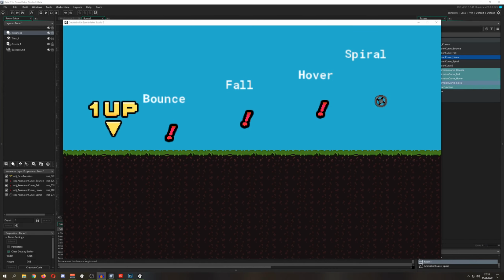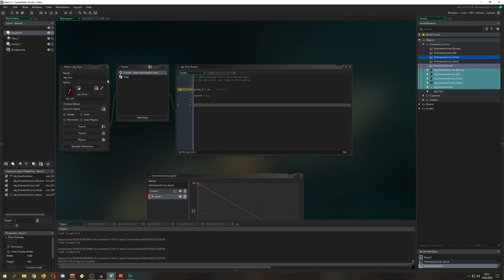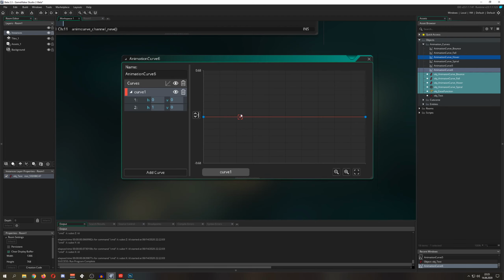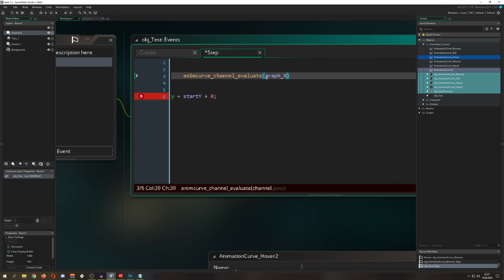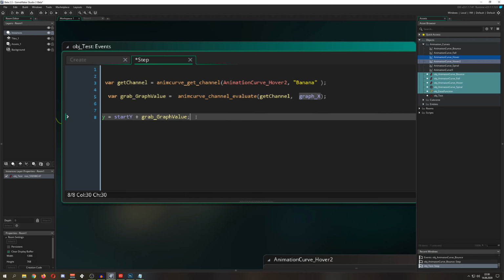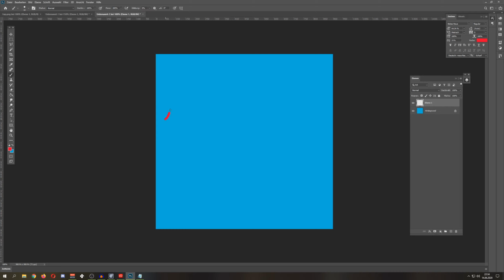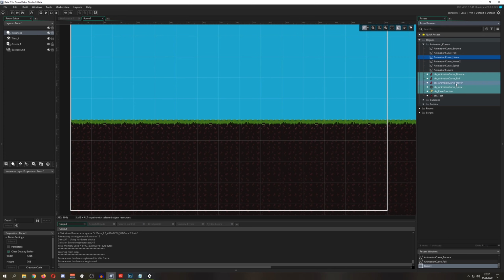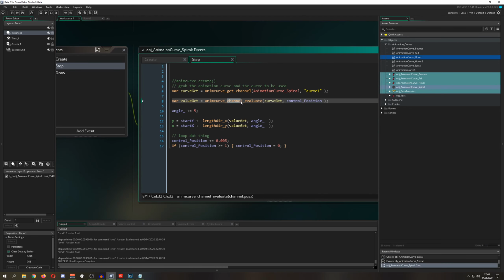Animation curves - Great visual tool for boring numbers [GameMaker Beta 2.3]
This video tutorial gives you a insight into some upcoming additional tools for Gamemaker Studio 2. This time I will show you the animation curves.

This may sound like some fancy magic but is in essence a tool that represents values on a graph. These values can be used to make smooth effects like hovering, bouncing etc. . The beauti about this is that once setup you can easily change the graph to fine tune for the result you want to have.

In this video tutorial you will understand what those graphs are, how you can setup them and finally use them in a practical way.

👑 Support me and get fresh game art and game maker projects every month